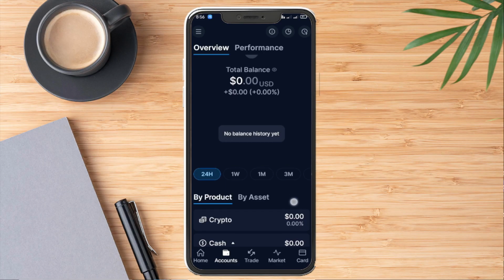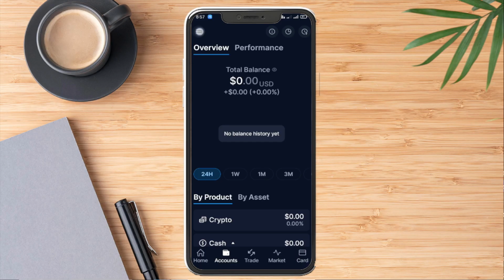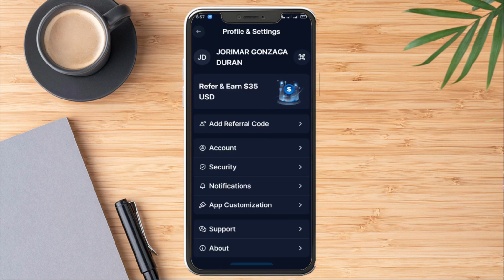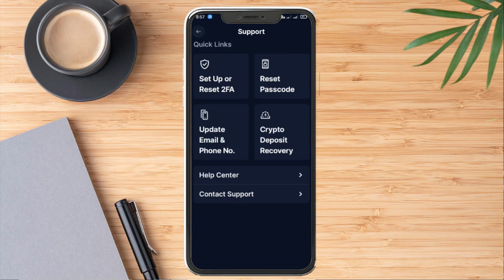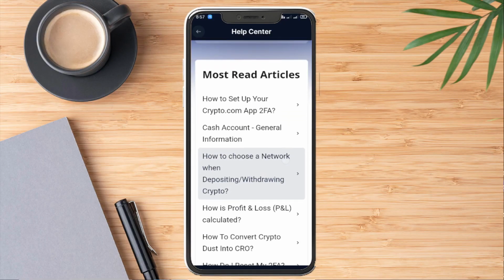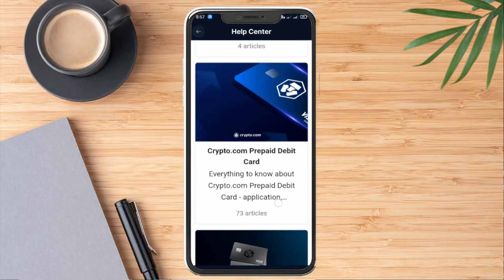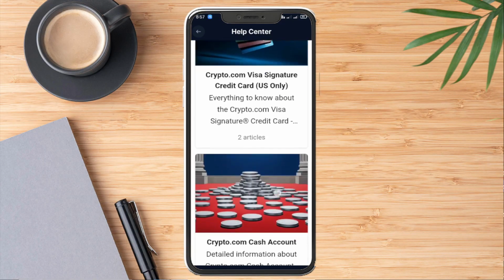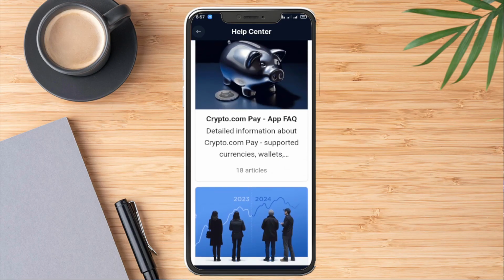How to Contact Crypto.com Customer Support - 2025 (Step By Step)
How to Contact Crypto.com Customer Support.

In this video, I'm going to show you How to Contact Crypto.com Customer Support.